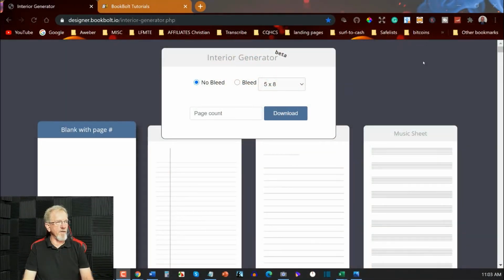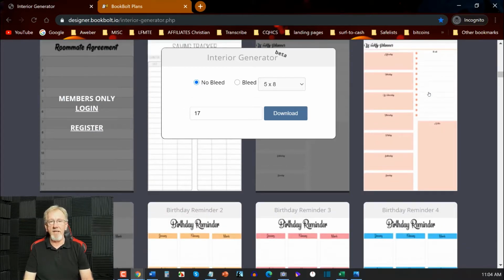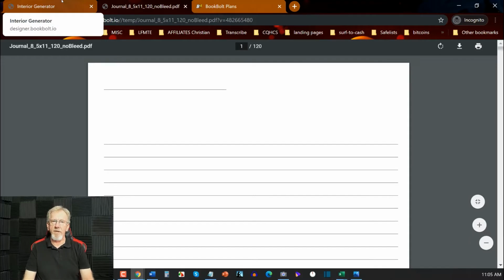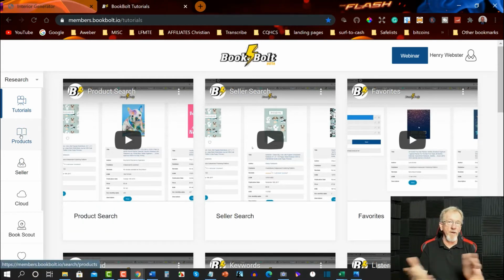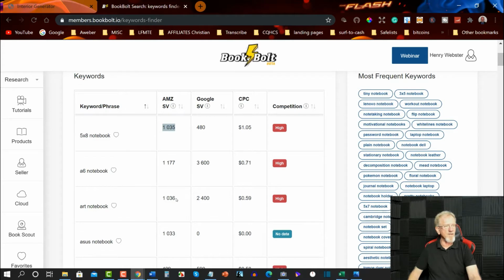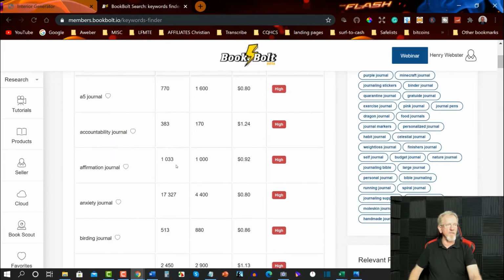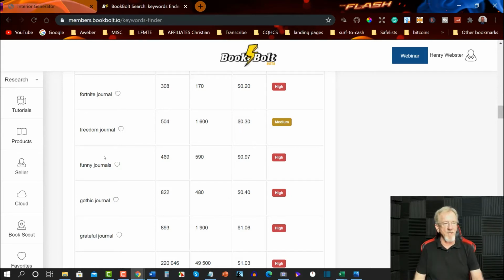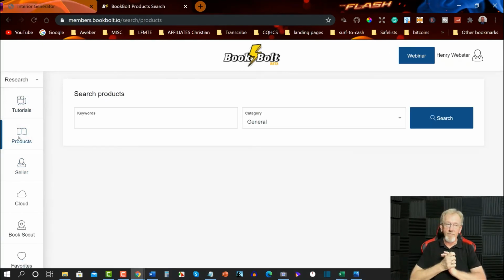𝗪𝗵𝗲𝗿𝗲 𝗧𝗼 𝗙𝗶𝗻𝗱 𝗙𝗥𝗘𝗘 𝗟𝗼𝘄 𝗖𝗼𝗻𝘁𝗲𝗻𝘁 𝗧𝗲𝗺𝗽𝗹𝗮𝘁𝗲𝘀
In This video, we will be discussing where you can find FREE Low Content Templates. I have just found Bookbolt in the last week or so.
Bookbolt gives you a huge range of free interiors as well as gives you a cover maker.
So if you are looking for where you can find free low content templates then this video is what you need.

If you would like all the benefits of the paid membership of Bookbolt